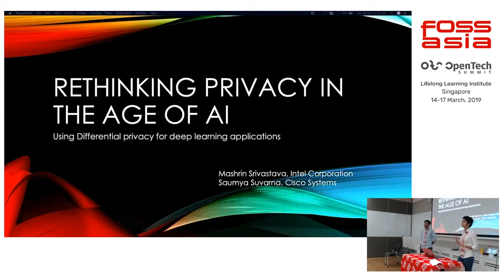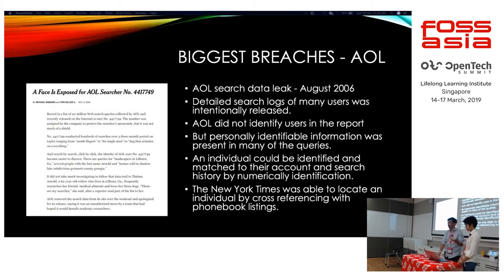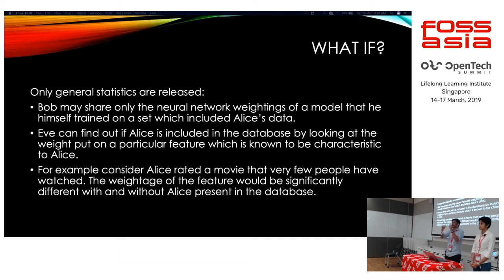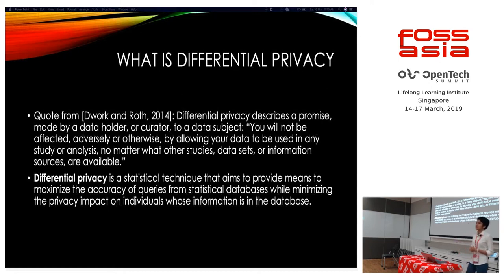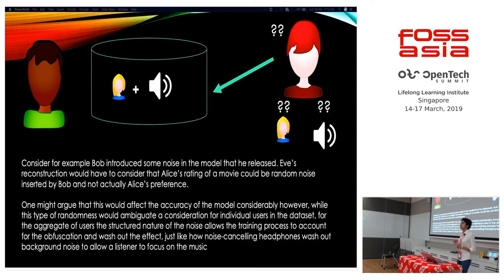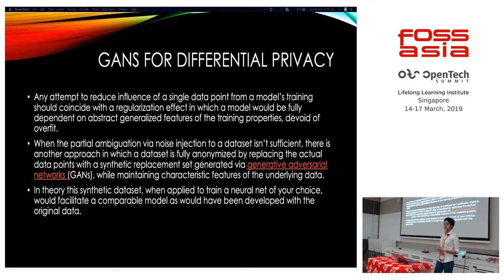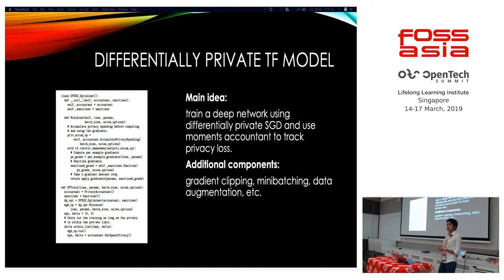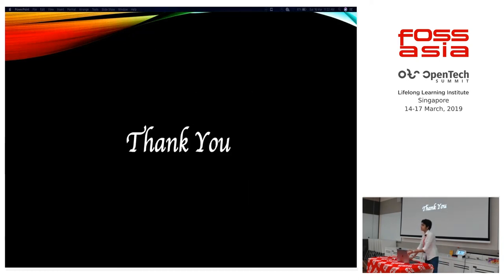Using Differential Privacy for Deep Learning Applications by Mashrin Srivastava, Saumya Suvarna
16 March 2019 11:00, Training Room 9-2/9-3

While data science is enabling advancement in various disciplines, the fear of sensitive personal information being leaked is a hindrance to the adoption of data-centric methods in applications which use recommendation engines based on sensitive user's data, medical data for health AI, and more.

With the advancement in the field of AI, while the algorithms might be trusted, the output might unintentionally reveal sensitive information, compromising the privacy. There is a need to rethink privacy in the age of AI. Simply anonymizing data doesn't ensure privacy.

One of the proposed techniques to improve privacy is differential privacy. Differential privacy provides a mathematical guarantee that your privacy won’t be violated even if your data is used for analysis/ training. It allows the analysis while protecting sensitive data and can be used to maximize accuracy while minimizing the risk.

In this talk, we will discuss the pros and cons of differential privacy from a machine learning and deep learning perspective and the determination of the optimal balance between accuracy and privacy.